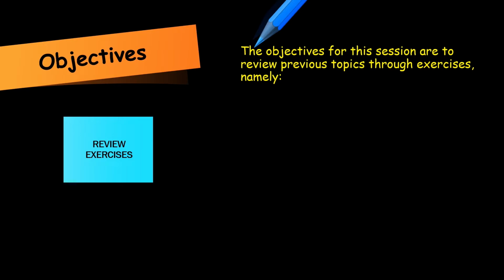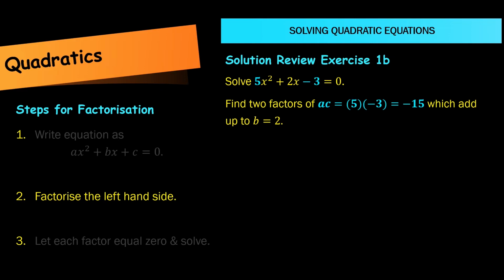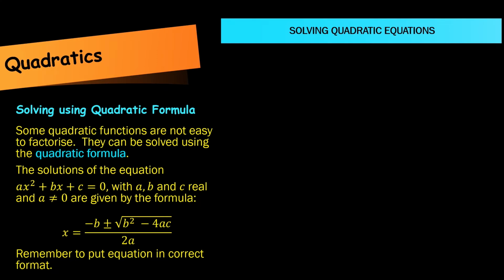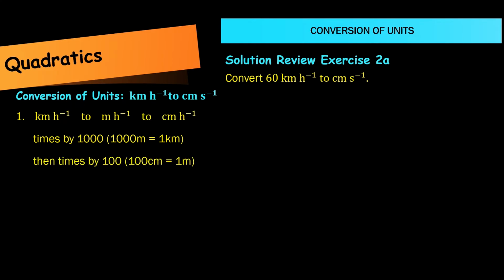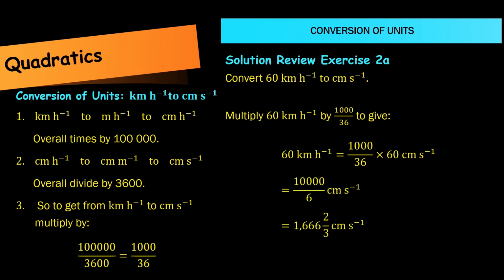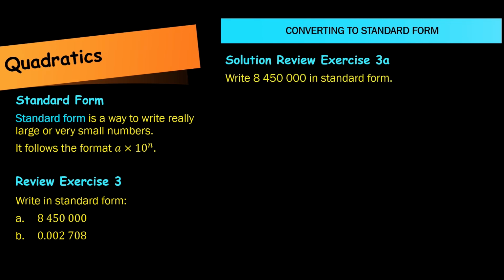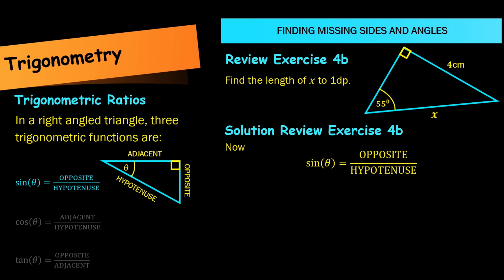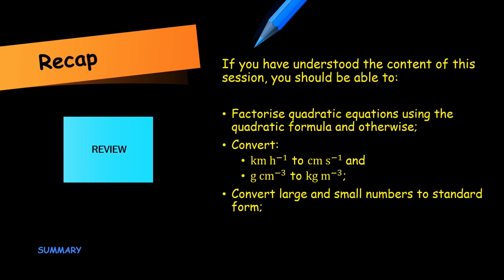Modelling in Mechanics | Prior Knowledge Check | Mechanics 1 | Maths A Level & AS Level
In this session we review previous topics through exercises, namely:
* Factorise quadratic equations using the quadratic formula and otherwise;
* Convert:
   - km h^(−1) to cm s^(−1) and
   - g cm^(−3) to kg m^(−3);
* Convert large and small numbers to standard form;
* Use trigonometry to find missing sides or angles.

Timecodes
0:00 - Intro
0:09 - Objectives
0:43 - Review Exercises
0:55 - Factorisation
1:13 - Solution Exercise 1a
2:50 - Solution Exercise 1b
5:12 - Spotting easy factorisation
5:12 - Solution Exercise 1c
6:41 - The quadratic formula
7:21 - Solution Exercise 1d
8:51 - Solution Exercise 2a
9:01 - Convert km h^(-1) to cm s^(-1)
13:25 - Solution Exercise 2b
13:39 - Convert g cm^(-3)  to kg m^(-3)
16:19 - Standard form
16:42 - Solution Exercise 3a
17:11 - Solution Exercise 3b
17:49 - Trigonometric Ratios
18:20 - Solution Exercise 4a
19:36 - Solution Exercise 4b
20:35 - Solution Exercise 5a
21:46 - Solution Exercise 5b
22:53 - Recap and Conclusion